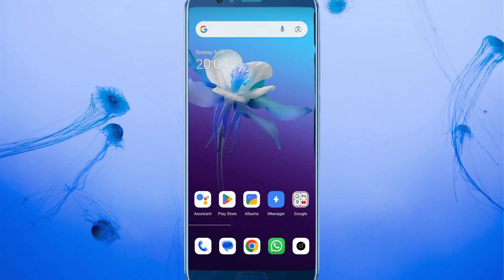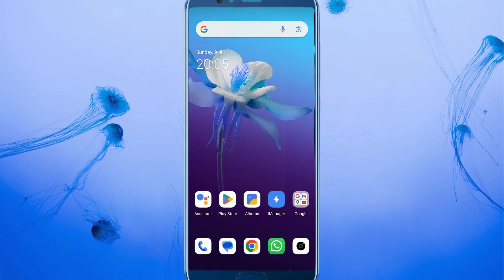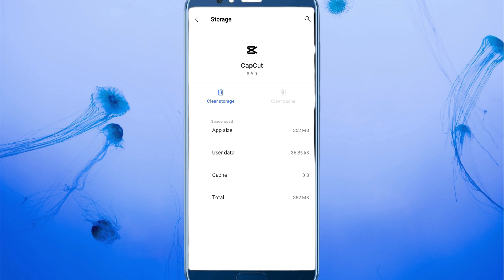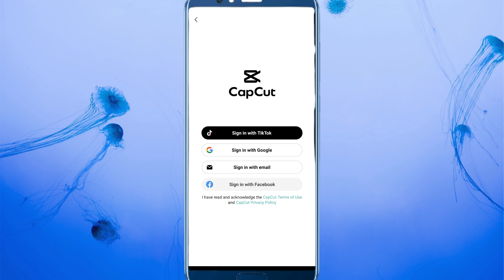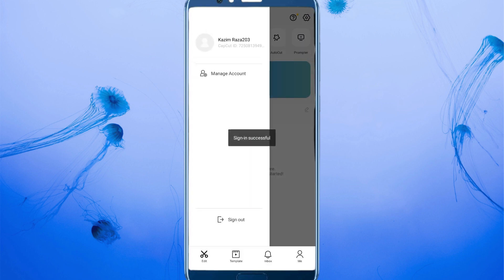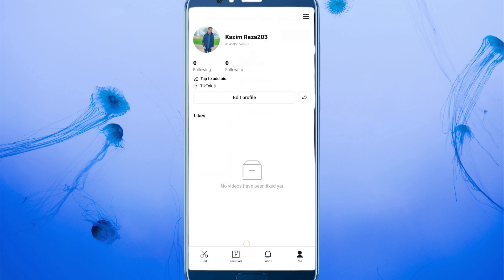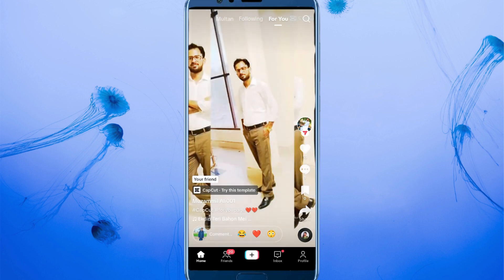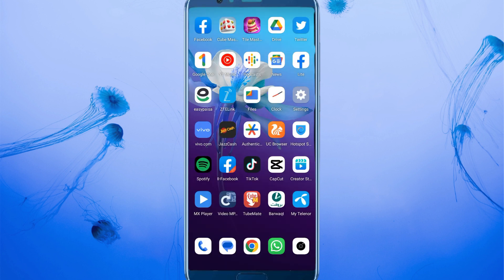Fixed: Capcut Templates Not Showing in Tiktok | Capcut Template Not Opening From TikTok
In this video, I will help you to fix Capcut Templates Not Showing in Tiktok. Please watch till the end.